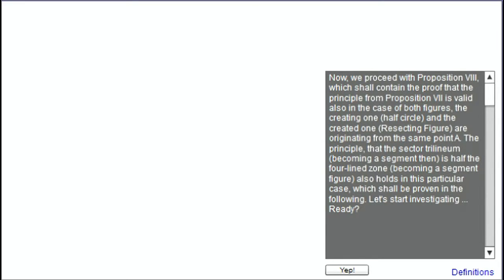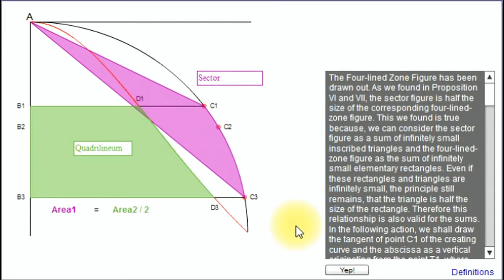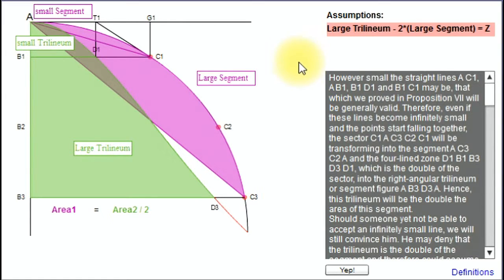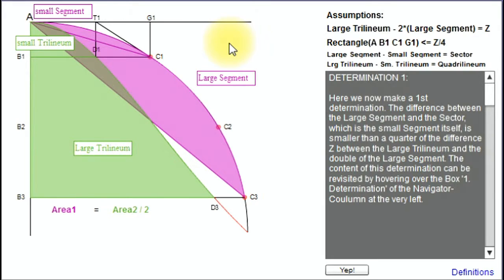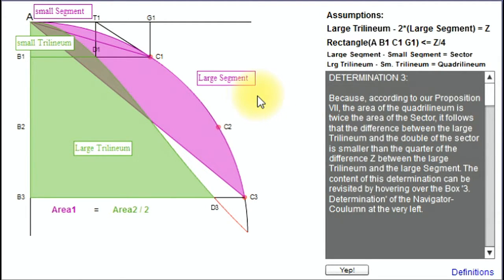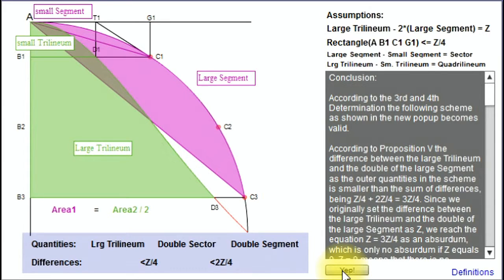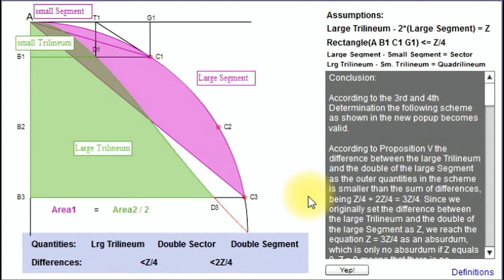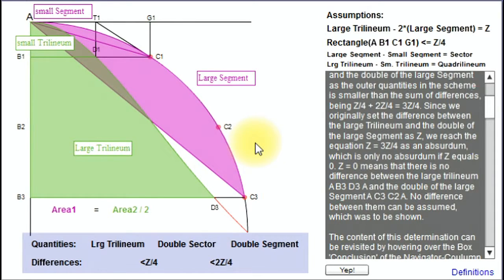On the arithmetic Quadrature of the Circle, Ellipse and Hyperbola - Proposition 8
Using the same method of an indirect proof as done in Proposition 7, Leibniz proves in Proposition 8 that the same relationship of the sector to the corresponding quadrilineum applies if both figures are transformed into a segment and its corresponding trilineum (segment figure), as they are also made up as a sum of the same type of infinitely small sectorial triangles and elementary rectangles not changing their relationship to each other.